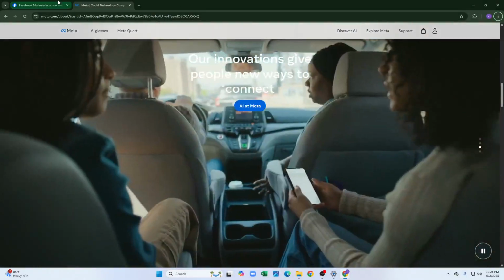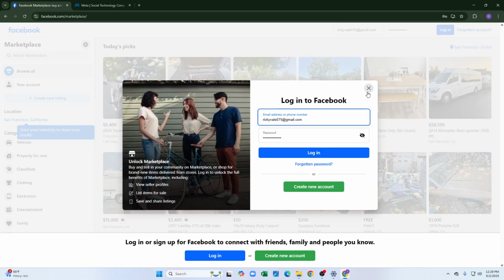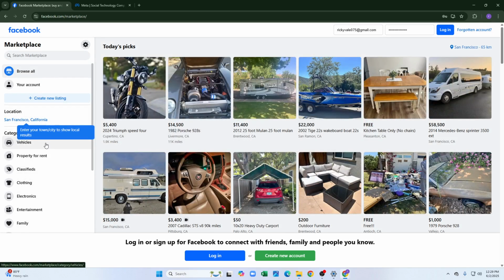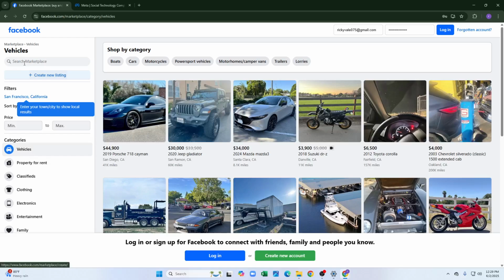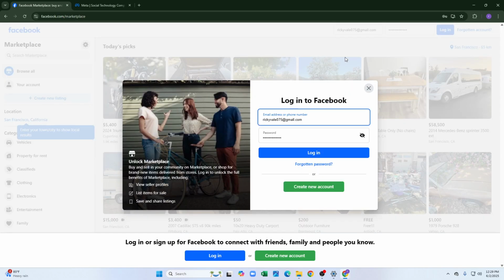How To Post On Facebook Marketplace Tutorial Facebook Marketplace 2025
In this video, we show you how to post on Facebook Marketplace with an easy-to-follow tutorial tailored for 2025. Whether you're selling locally or reaching a wider audience, this guide walks you through each step—from creating your listing to optimizing it for more views and faster sales. Perfect for beginners and experienced users alike!